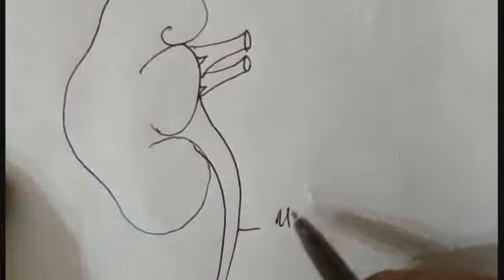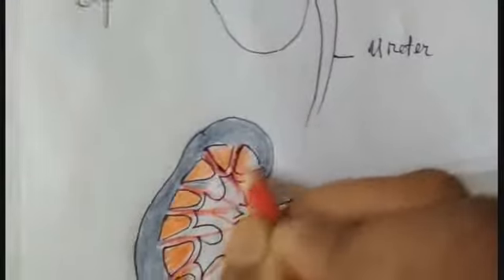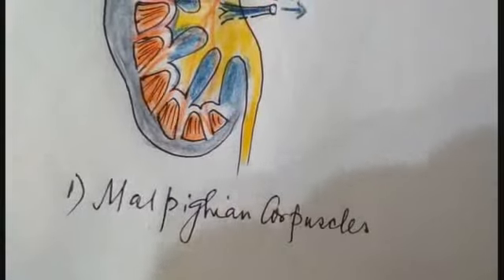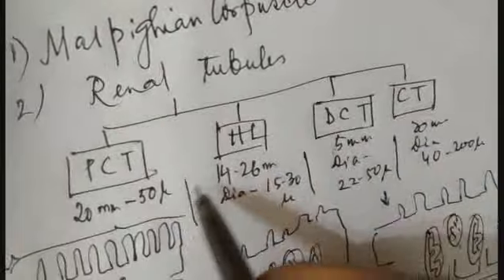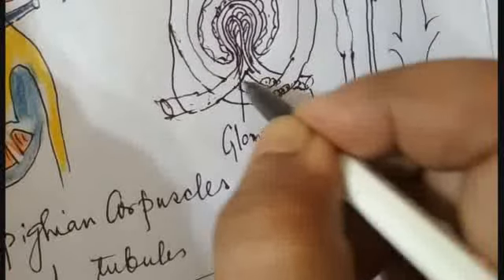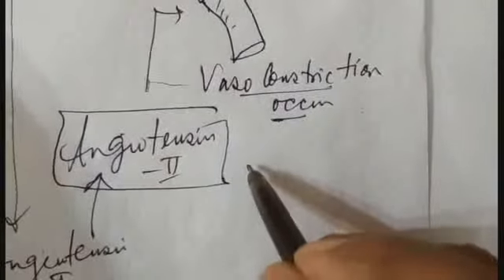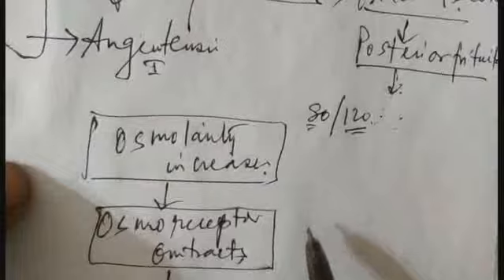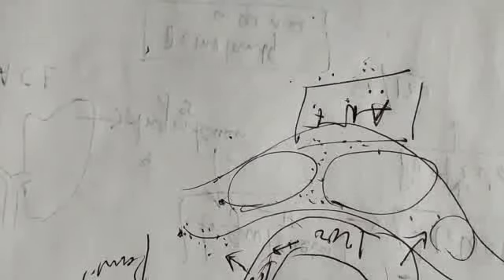Human body fluid concentration maintenance